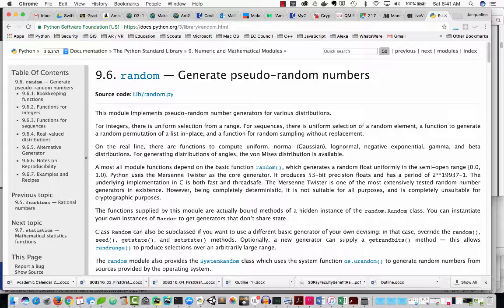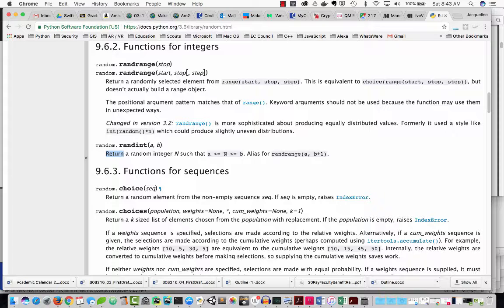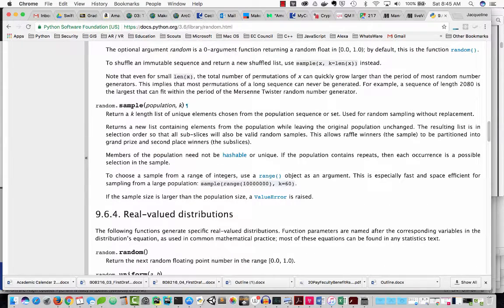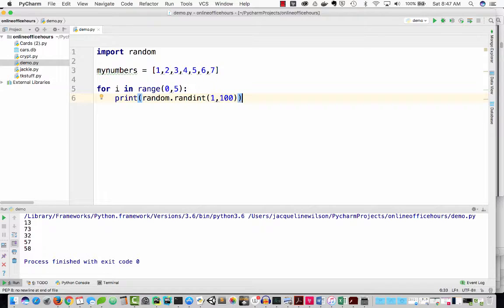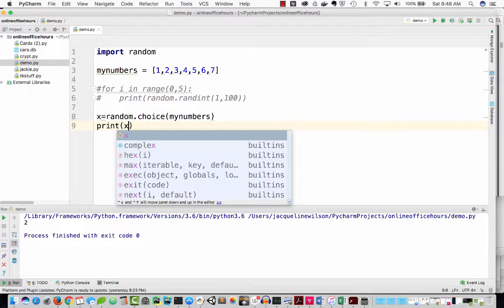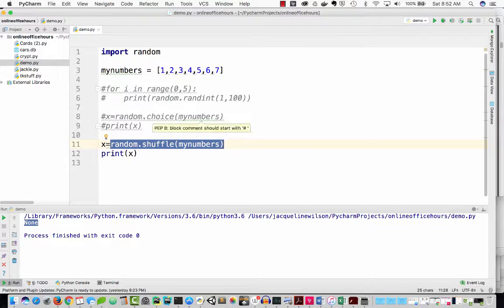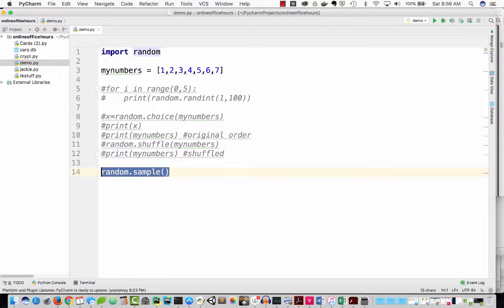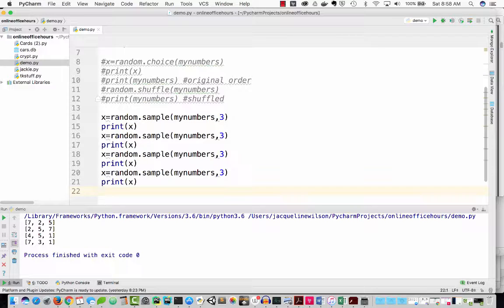Python random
Random module:
documentation
randint()
choice()
shuffle()
sample()